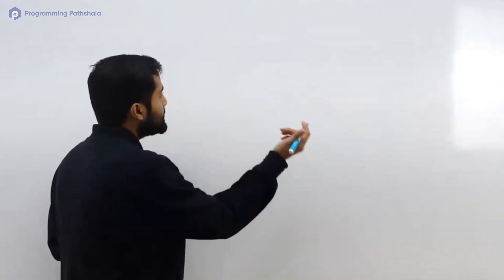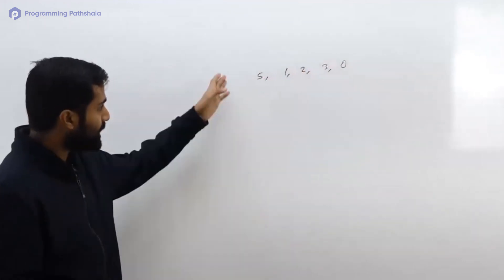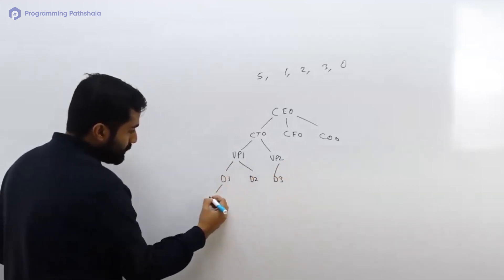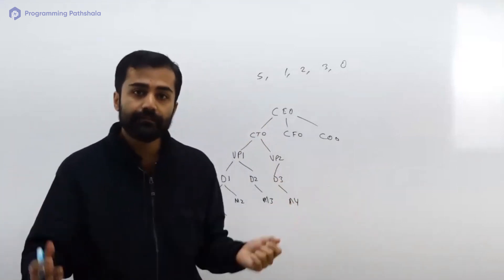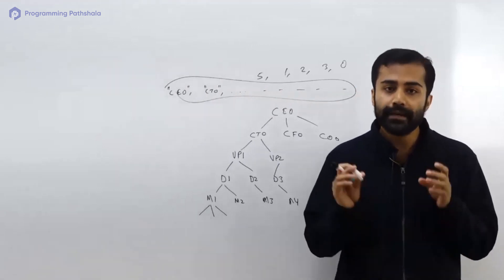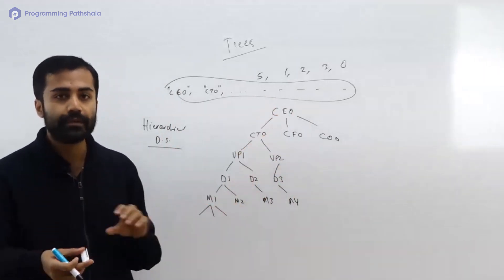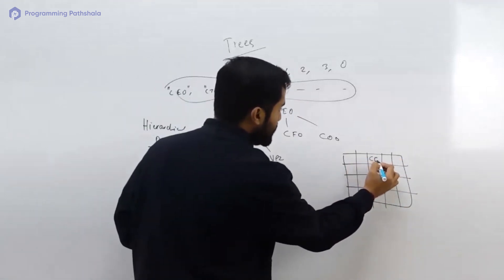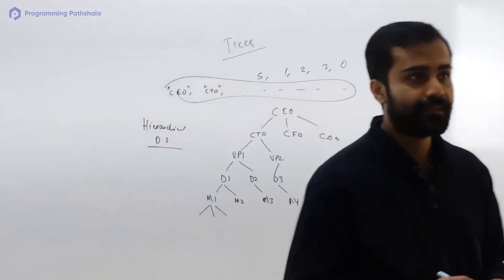Learn Binary Trees from Scratch Part 1|Introduction to Tree|Learn Data structures and algorithms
Data structures are methods of storing and organizing data in a computer system so that operations can be performed upon them more efficiently.
Vivek Sir Shares his insights on the same hope it reaches out to our students well.

If you are preparing for the coding interviews for top product-based companies then you should check out "Renaissance" our coding interview preparation platform where we teach our students how to master DSA, System design, low-level design, and how to become 100% coding interview ready!